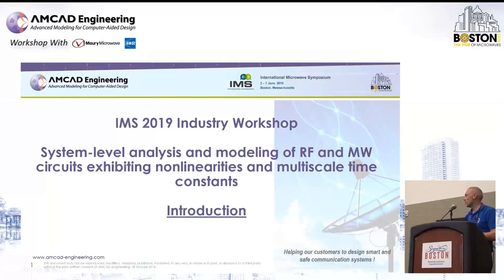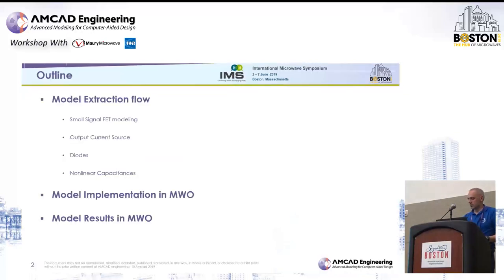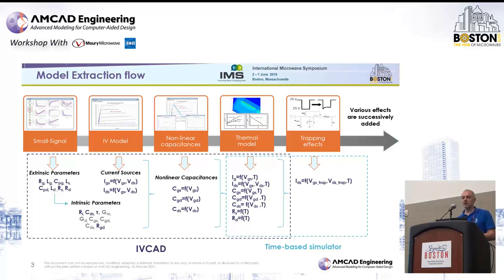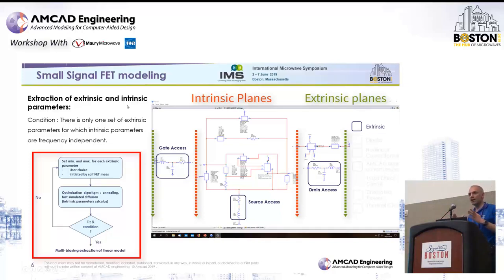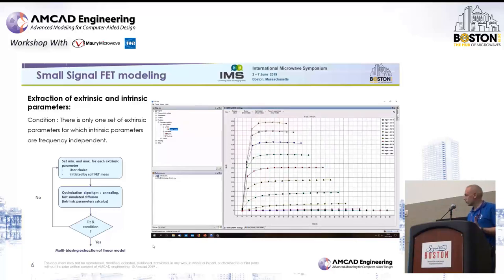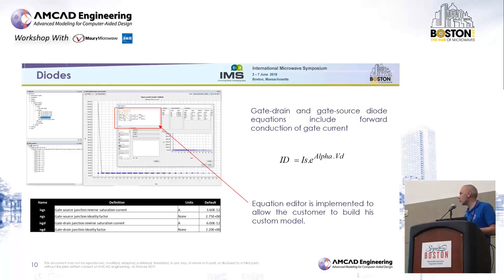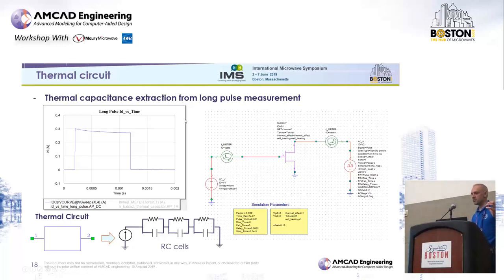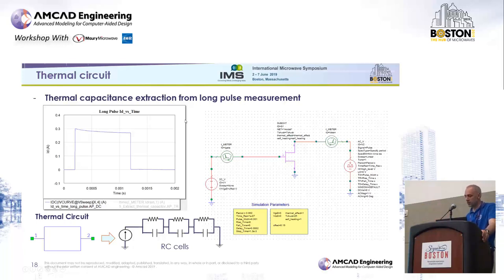(1/4) GaN FET transistor model extraction / IVCAD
This video shows how to extract a GaN FET transistor compact model from pulsed IV and pulsed S parameter measurements using IVCAD, and export the model in NI-AWR circuit simulato Microwave Office.